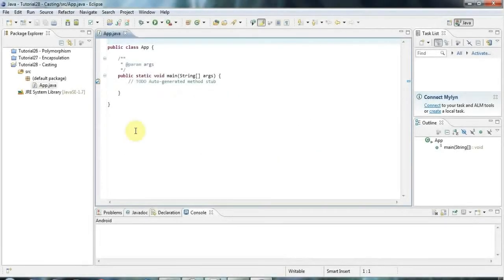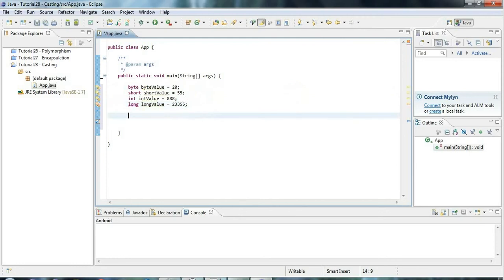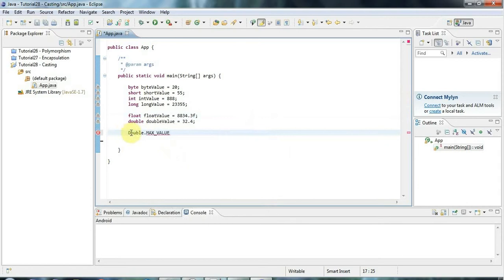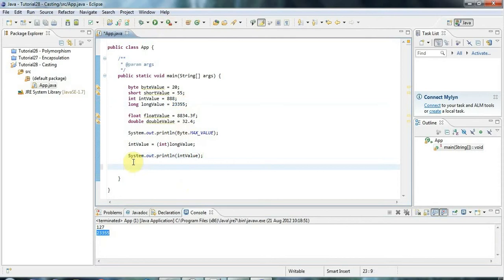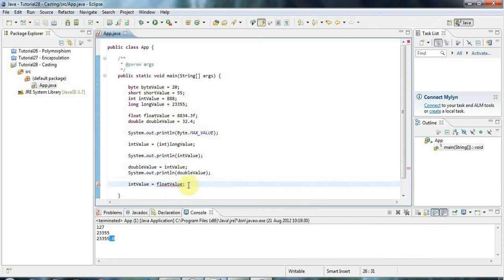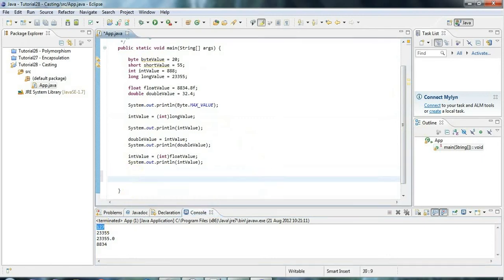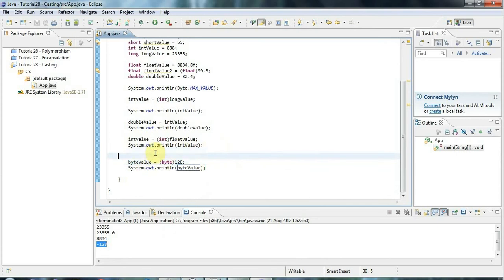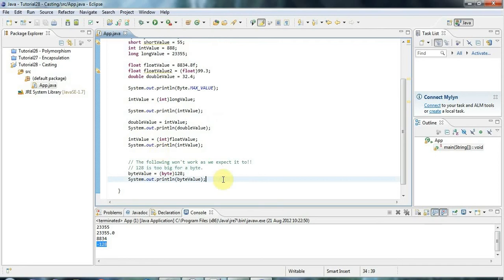Part 28: Casting Numerical Values